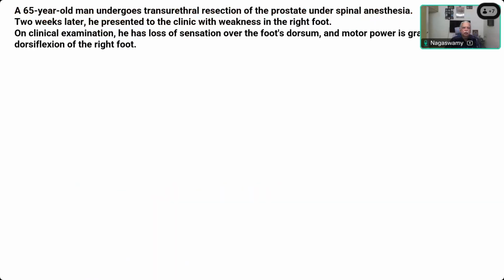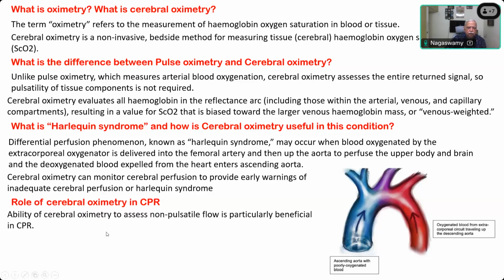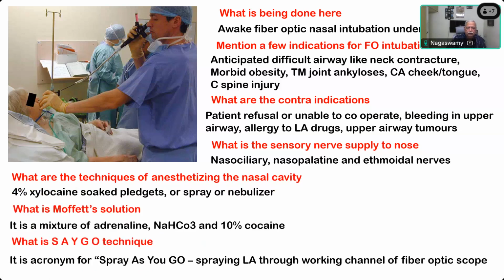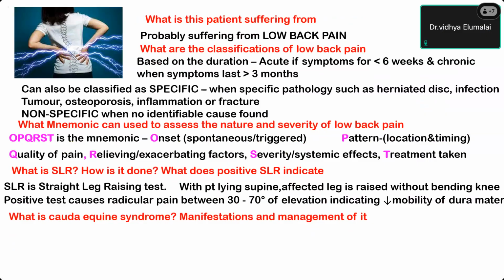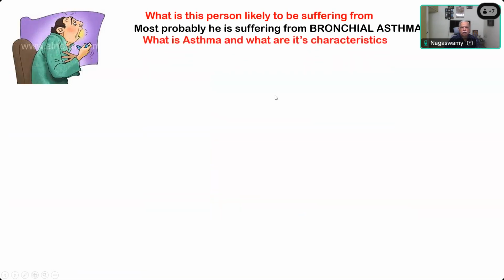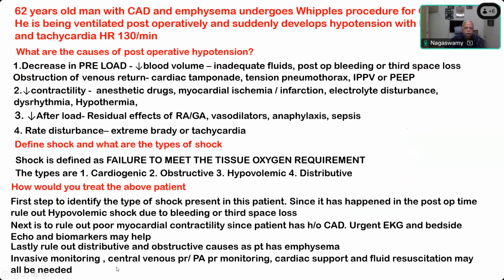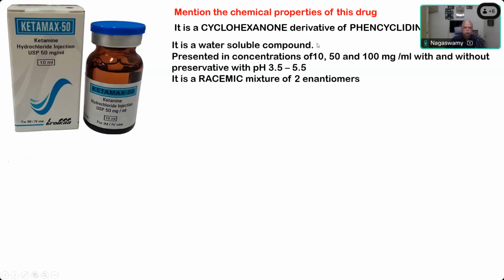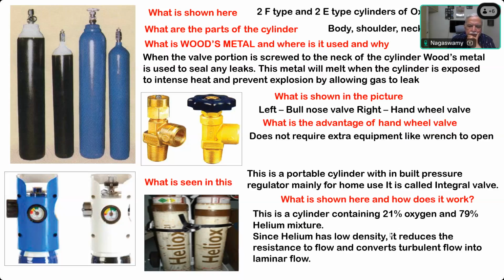2 JAN 2025 OSCE - PRACTICAL SESSION WITH PROFESSOR V NAGASWAMY